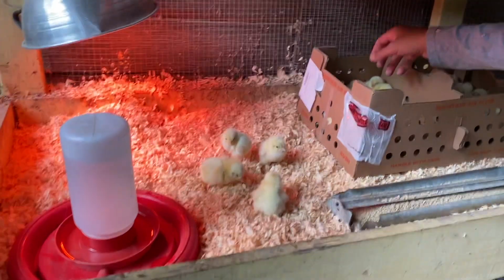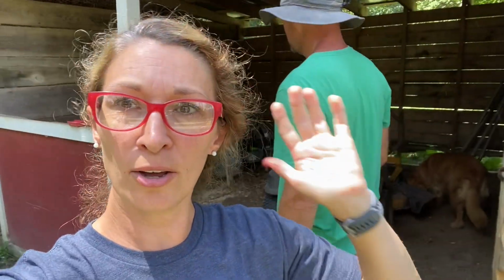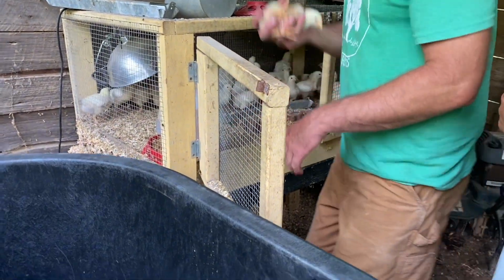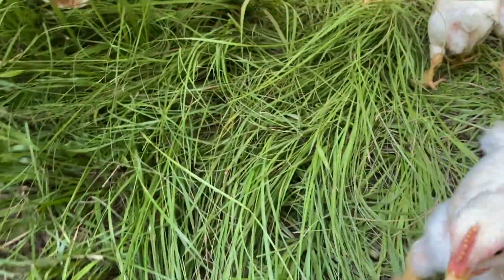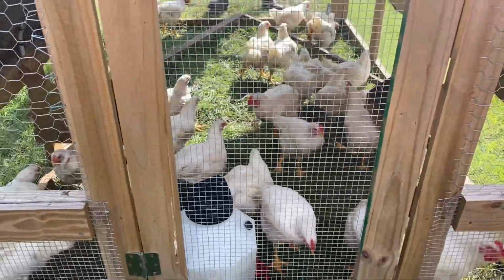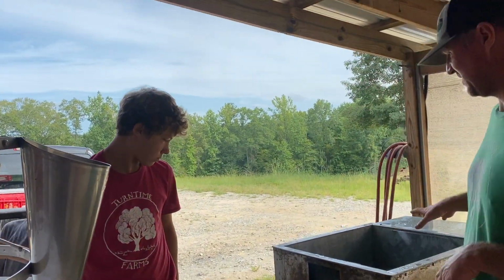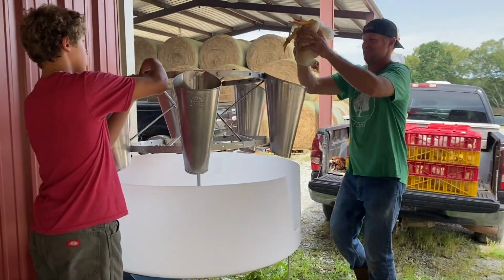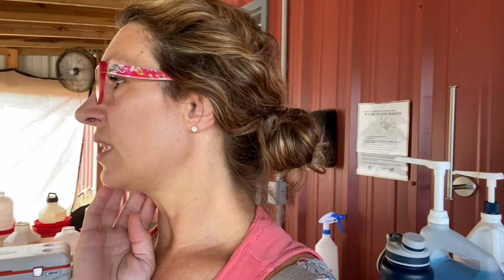Raising meat birds from chicks to processing - our first attempt!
This was our first batch of meat chicks!  Follow our process from the mail to the processing table.  We always say that our farm is "a work in progress" by the things we learn along the way and improvements we make.  This was no different!  Watch and see what we learned on our first attempt at processing these birds and watch their journey from start to finish, and the plans we have to make improvements.  The improvements made this a 1 of 2 series!  Along the way, watch my CRAZY husband - sometimes he's so dang silly!  HA!

Follow along on our crazy busy life full of family and a farm that was started on faith alone.  We are so blessed to be able to piddle about on the farm, loving on baby cows, horses, goats, chickens, pigs and even a donkey or two!  My name is Julie and my husband is Matt.  We have been married for 15 years.  Our family of five is complete with three kids...two boys, Carson (14), Cullen (11), and a girl, Effie (12) sandwiched in the middle.  We want to invite you to tag along on some of our adventures - from farm outings to everyday life stuff that is the core of families from all over.  We built this life on faith, family and a farm...and we are more blessed than we deserve!